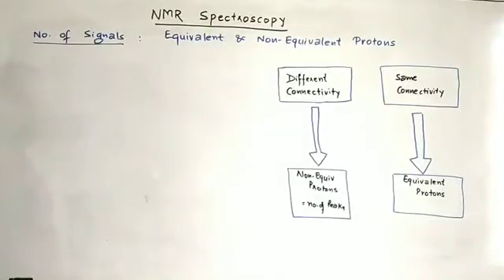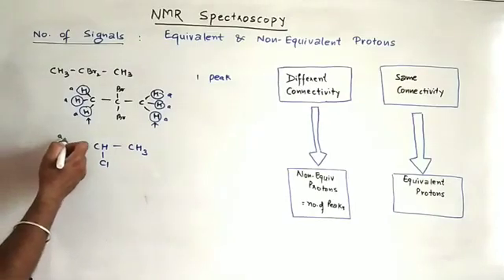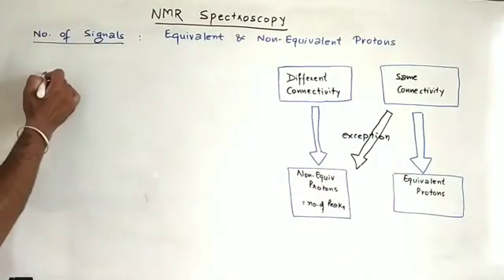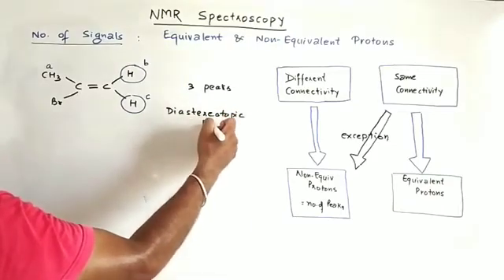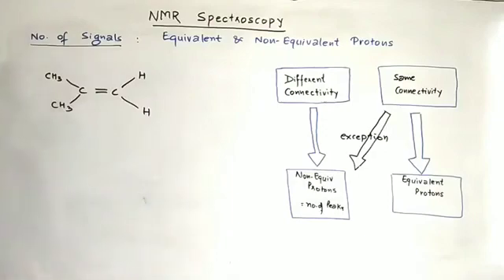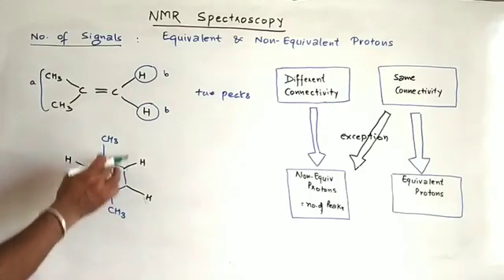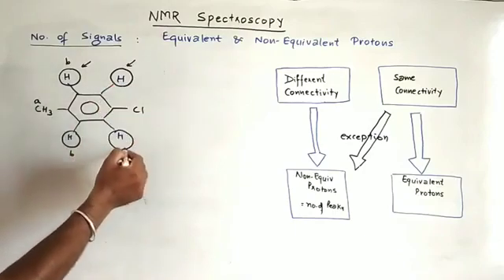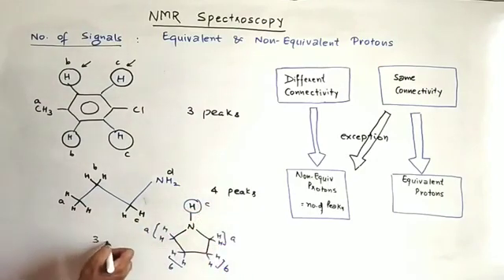NMR Spectroscopy : Lec 05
helpful for B.Sc. and M.Sc. students who really want to clear their concepts